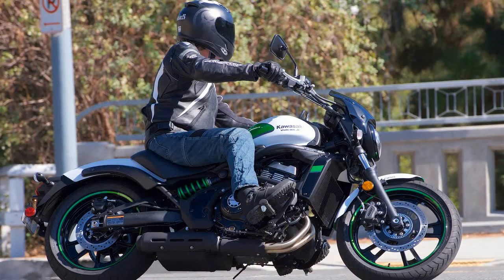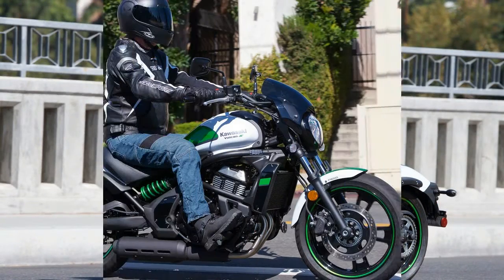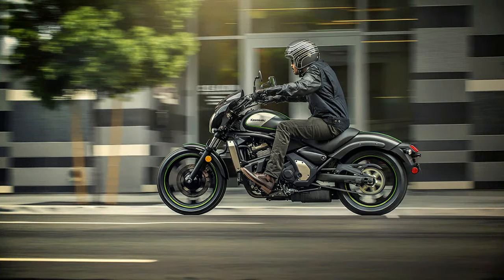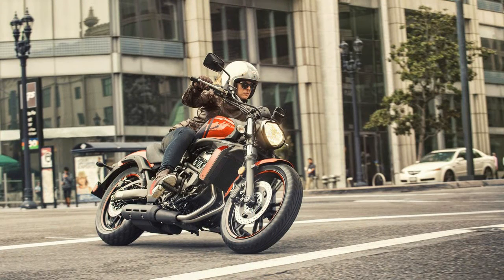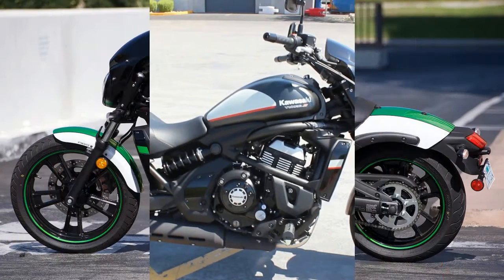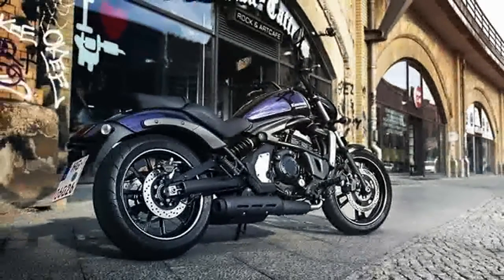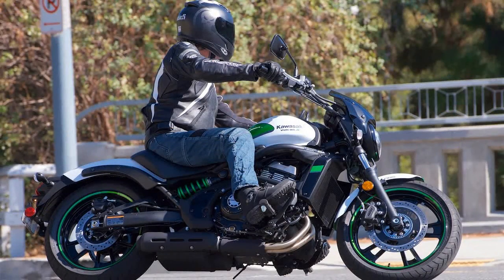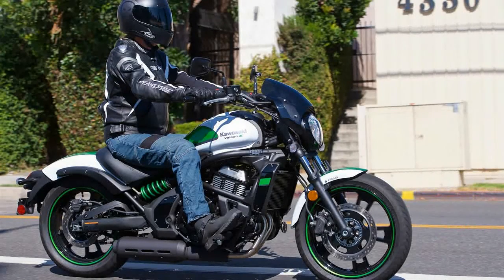Otto Bike l 2019 Kawasaki Vulcan S S Cafe S SE Chassis Overview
Otto Bike l 2019 Kawasaki Vulcan S  S Cafe  S SE Chassis Overview-I’ll say this for Kawasaki, they certainly bent over backwards to make the Vulcan S family accessible to the broadest range of body types possible. The Ergo-Fit concept allows the rider to change the size and shape of the rider triangle. You can add the short-reach handlebars to bring your hands closer to your body, use the reduced-reach or the extended-reach saddle with gel inserts to move your hips fore or aft, and move the footpegs forward or back one inch to tweak your foot position and amount of leg stretch.

██████ GET DAILY UPDATES! NOW! ██████